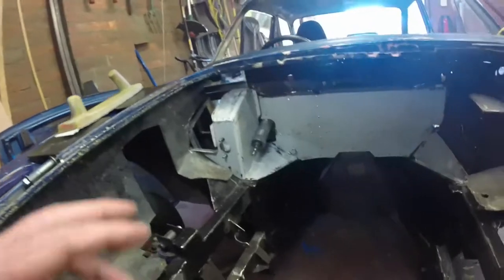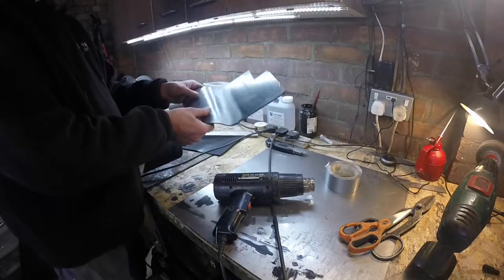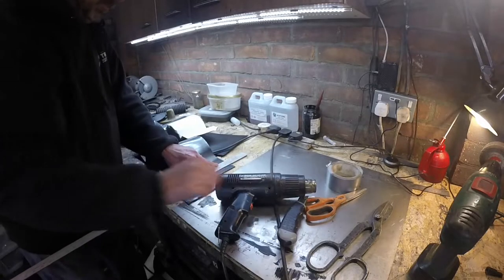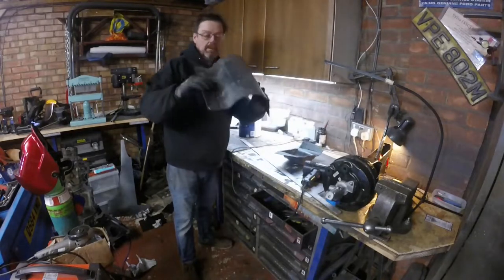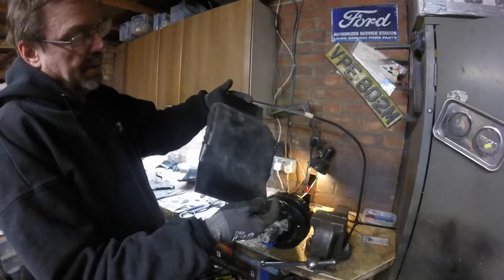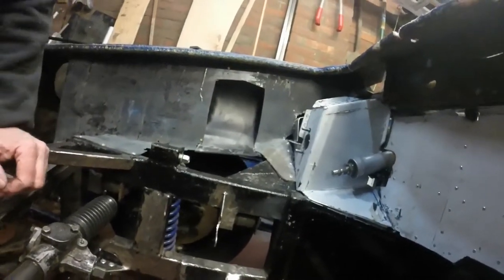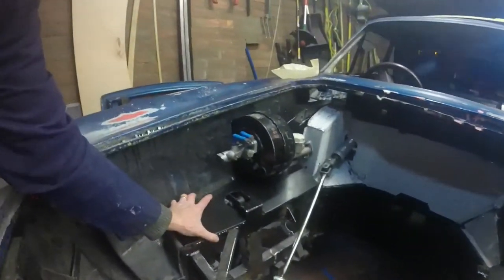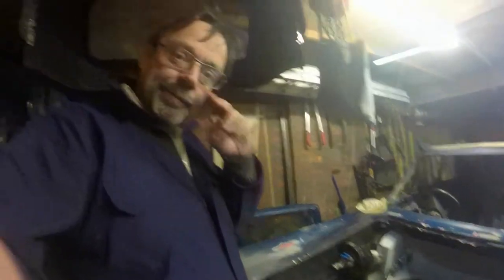Engine Bay Completion - Inverse Power Bulge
Having pretty much completed the mechanical side of the engine bay, it does all need sealing up from the road and the cabin. This one focusses on the 'power bulge' needed for the brake servo.
Some fibreglassing was done and quite alot of PVC foamboard was used - very handy stuff